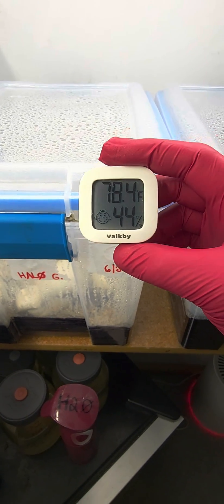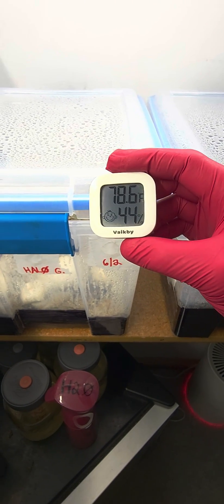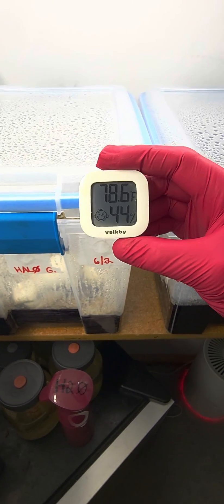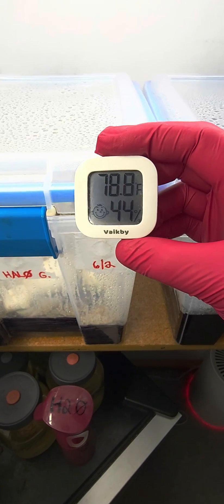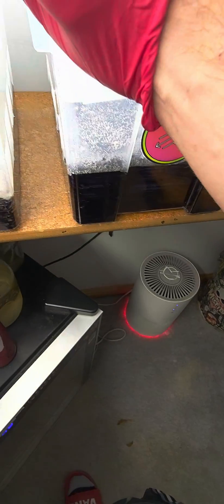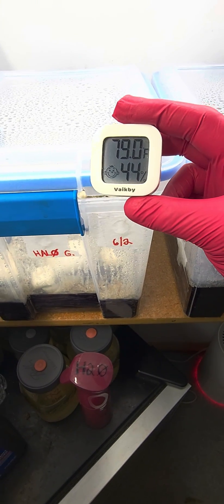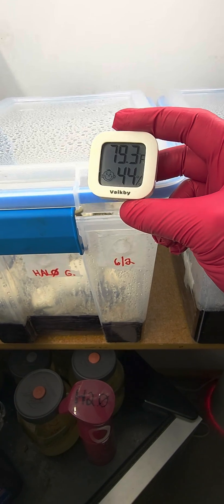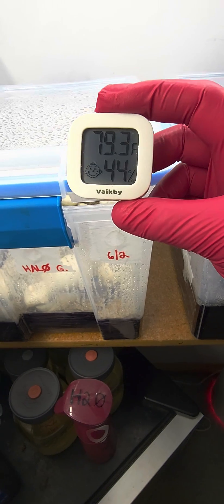Best Grow Room And Fruiting Temperatures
Optimal Grow room and fruiting temperatures for mushrooms. 75° - 80°F for fruiting temps.